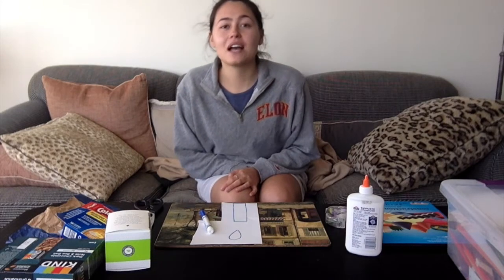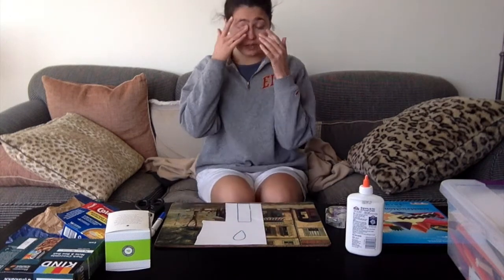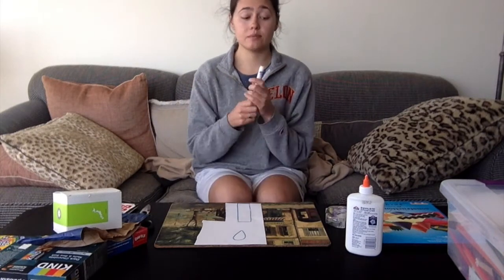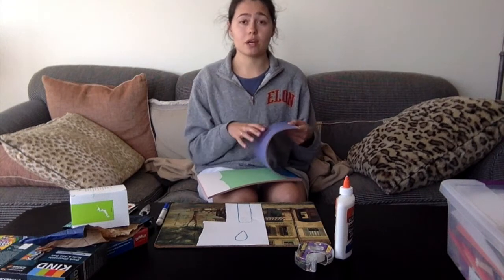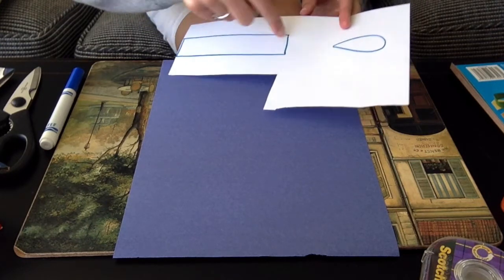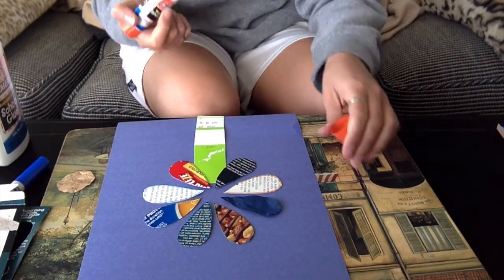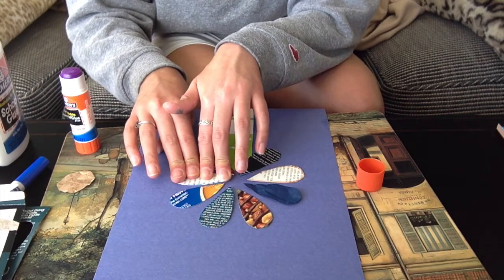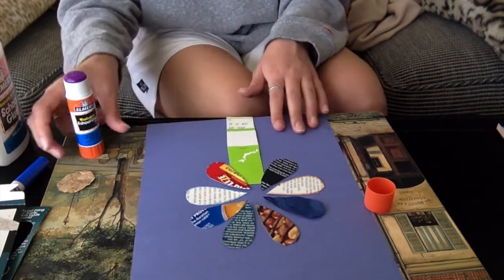Flower Project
This video is about Flower Project.

Please turn volume all the way up! Still trying to figure out how to make the volume louder.

Materials:
Recycled materials (paper is better than plastic)
Any color construction paper
Scissors
White glue or glue stick
Marker